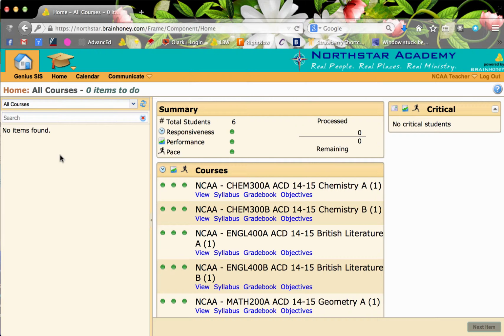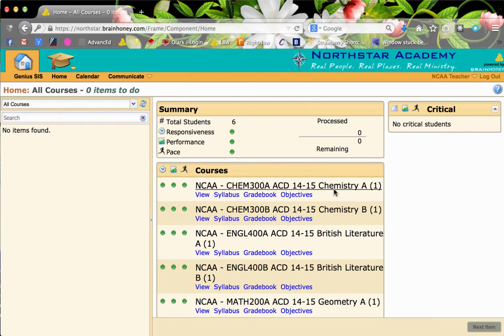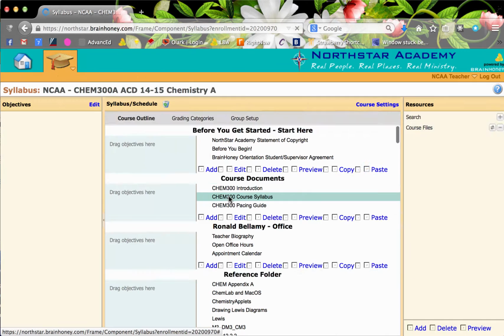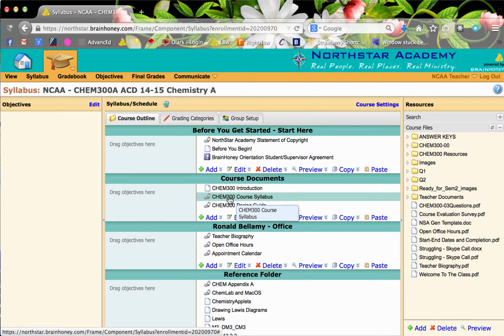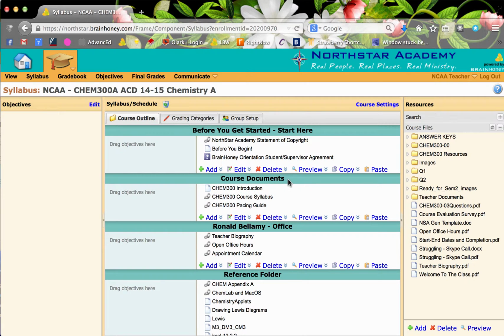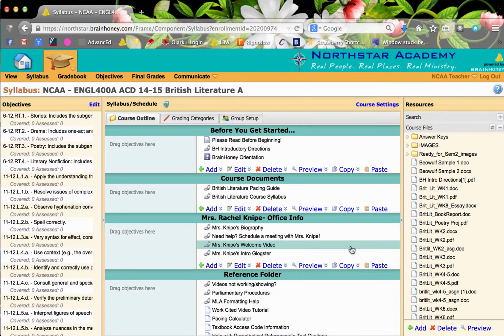NCAA Teacher Access